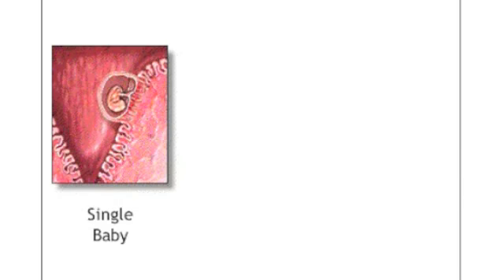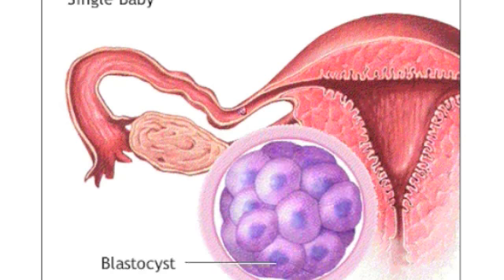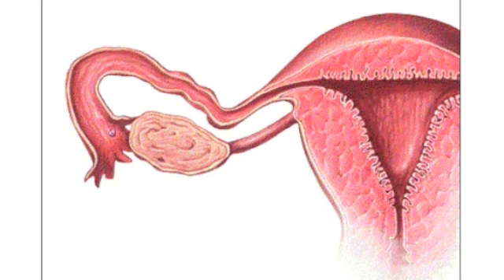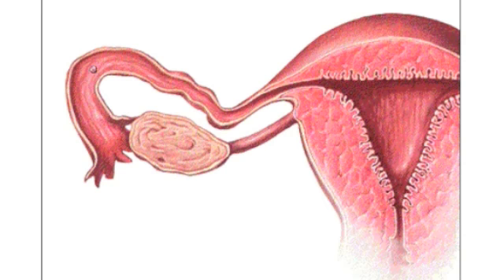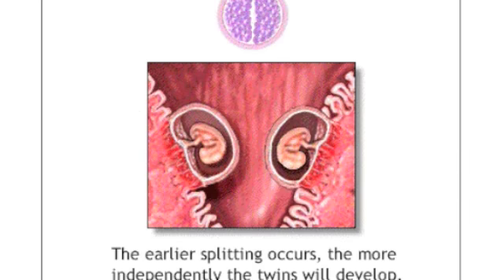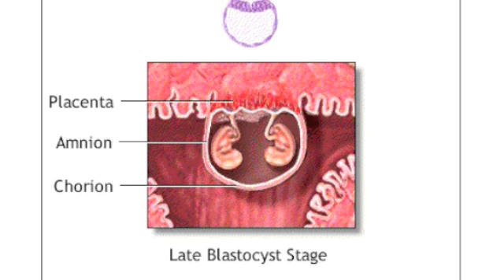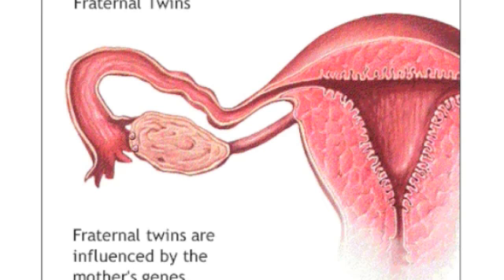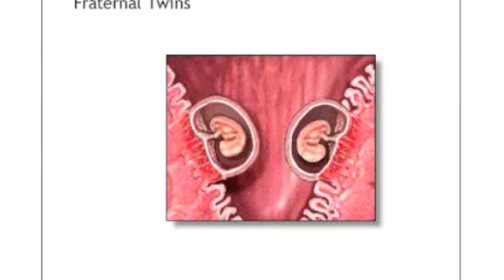Formation of Twins